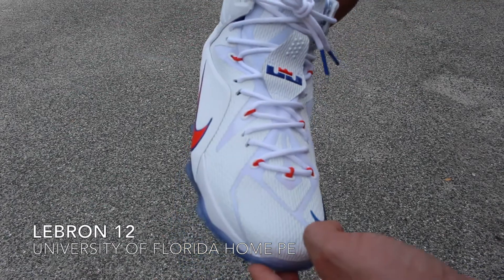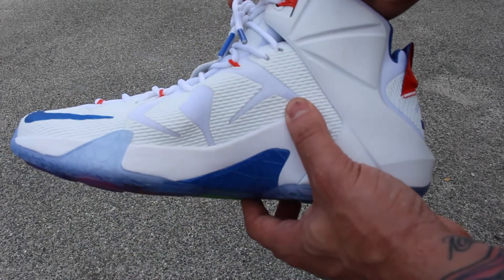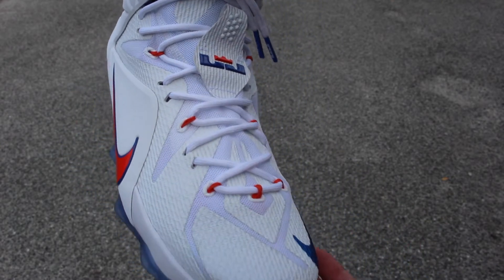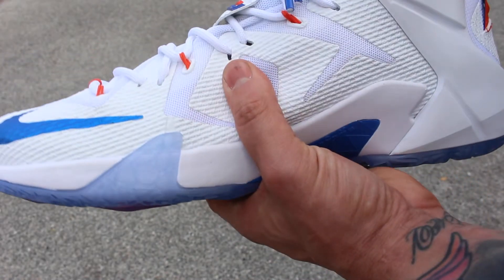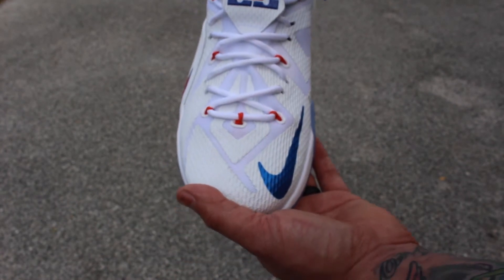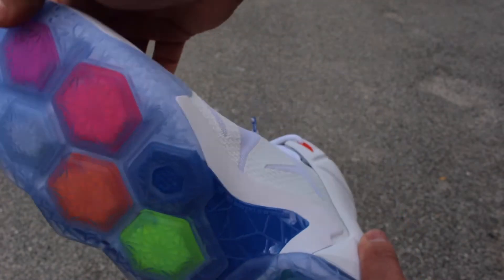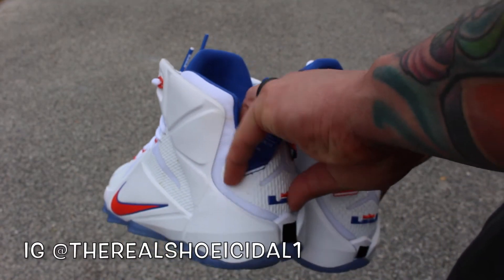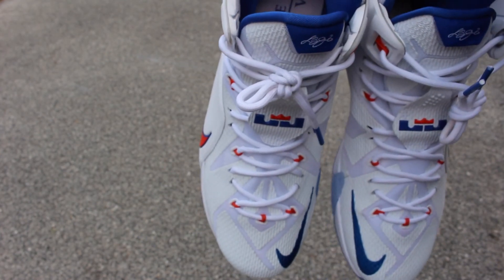LeBron 12 University of Florida Gators Away PE Review in HD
This is an up close look at the 2014-15 LeBron 12 Florida Gator Home PEs. These belong to a friend of mine, @dalton66 on IG. Thanks for checking out the vid, and be sure to watch the Home PE review as well.

The Edition Boutique info